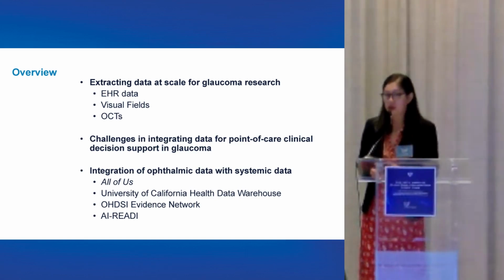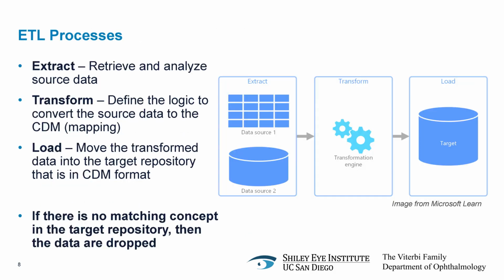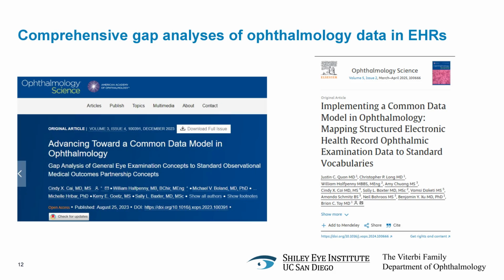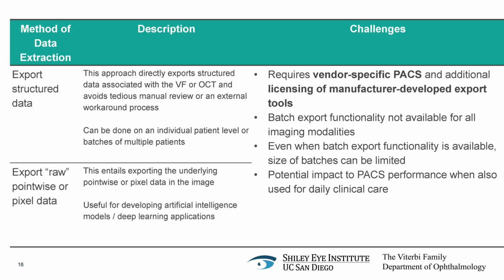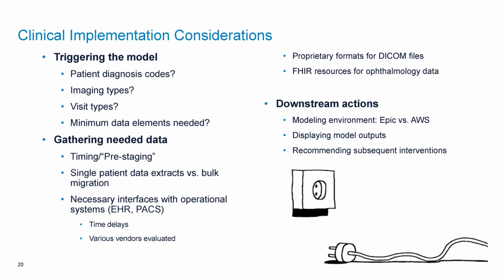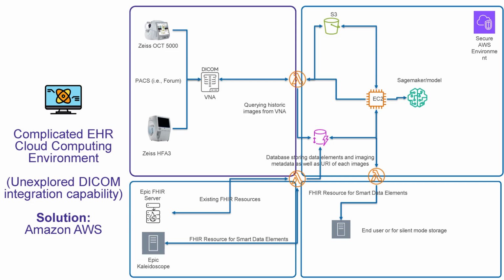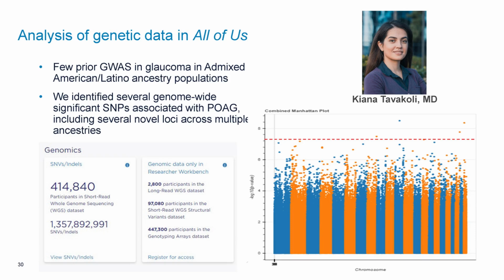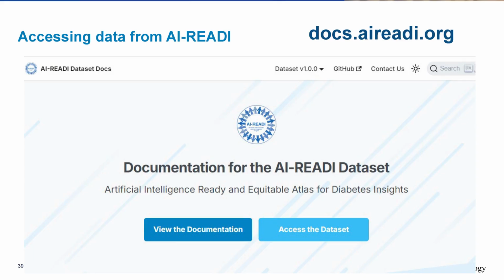SESSION 1B - THE GLAUCOMA DATASPACE: WHAT DATA REQUIRES INTEGRATION AND WHY — SALLY BAXTER, MD, MsC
DATA INTEGRATION IN GLAUCOMA: A NEW CHALLENGE FOR RESEARCHERS ANDCLINICIANS

The Glaucoma Dataspace: What Data Requires Integration and Why — Sally Baxter, MD, MsC